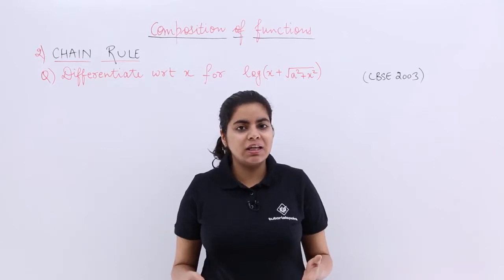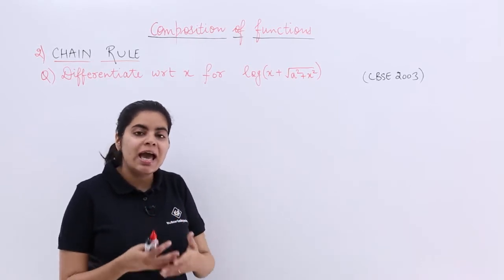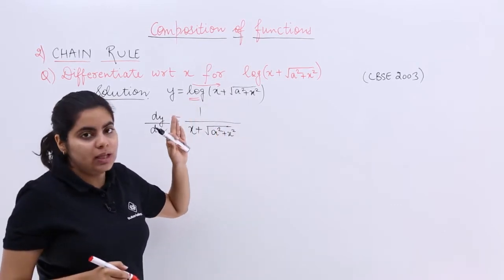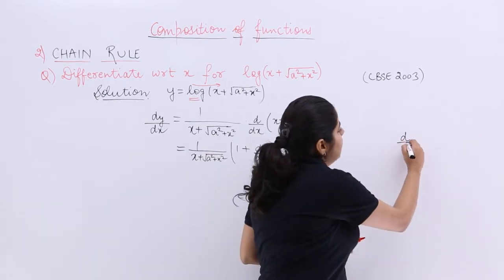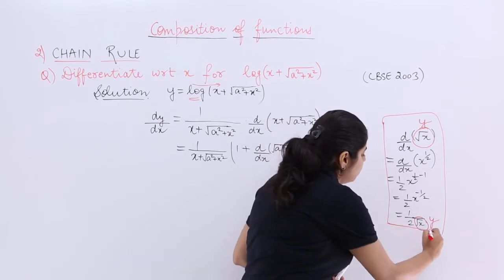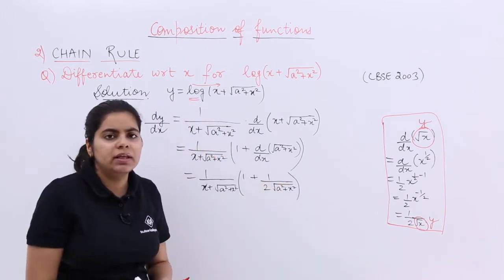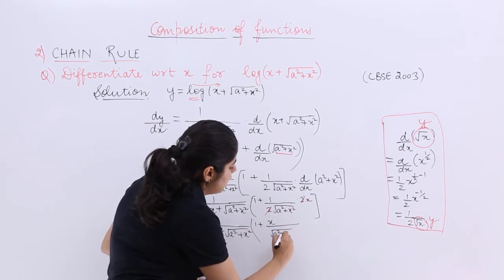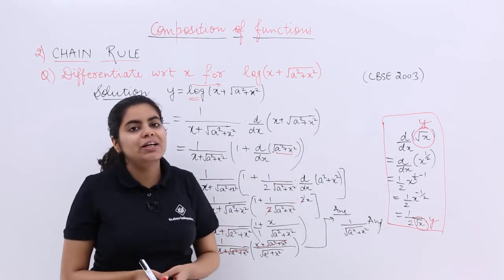Class 12th – Problem 1 on Chain Rule | Continuity and Differentiability | Tutorials Point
Problem 1 on Chain Rule